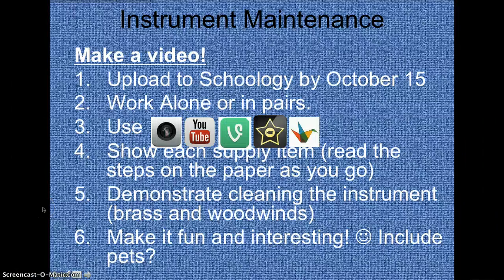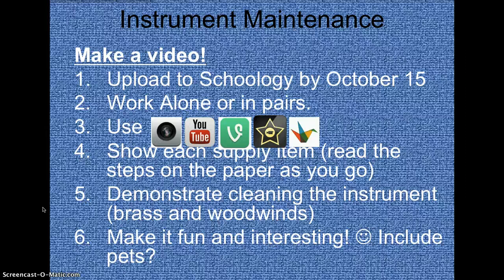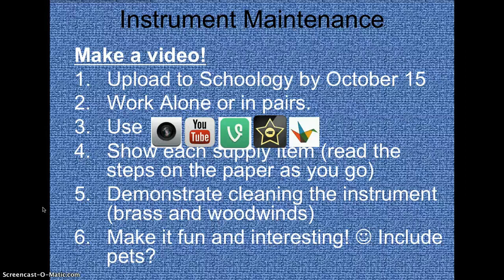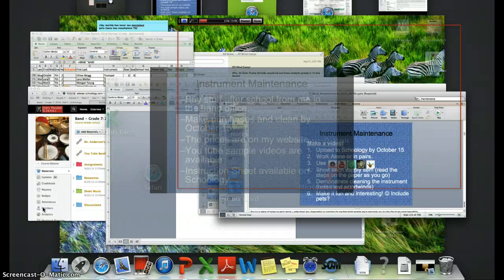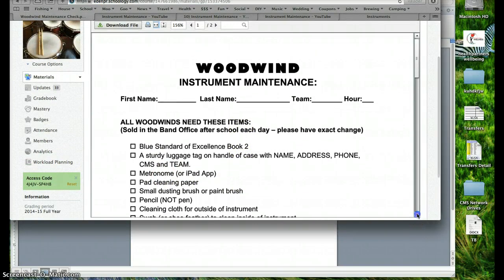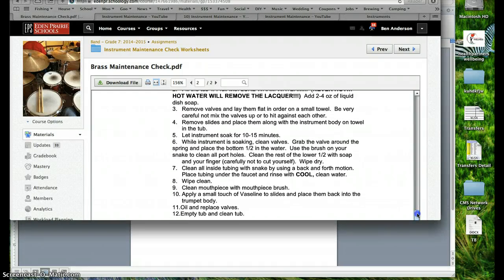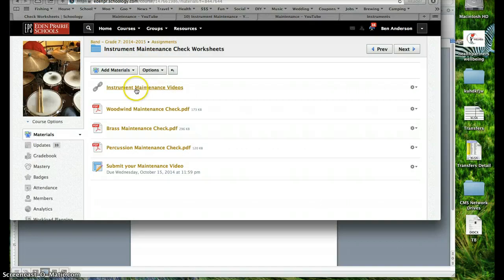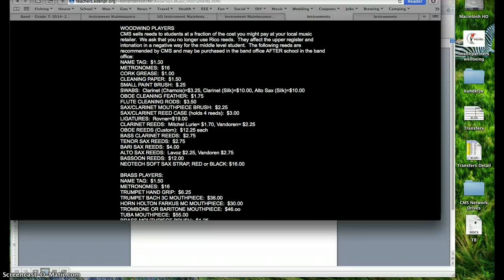6) 2014 Instrument Maintenance Assignment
How to complete the Instrument MAintenance Assignment